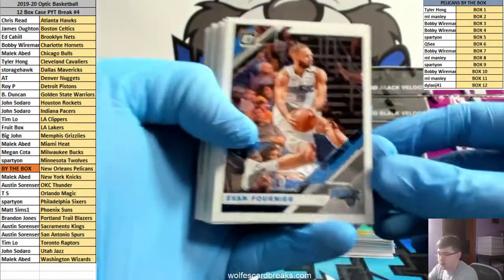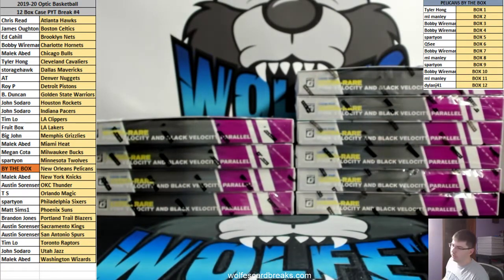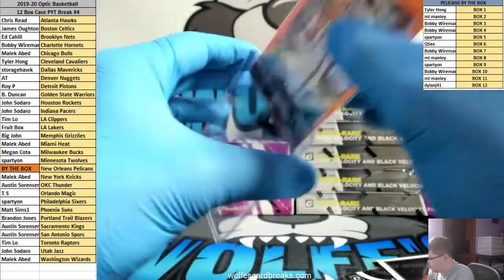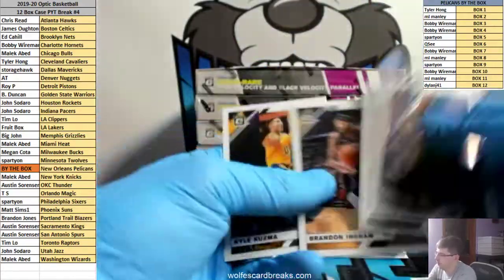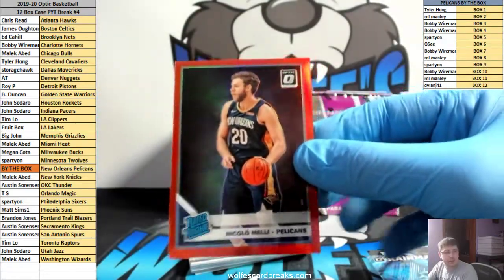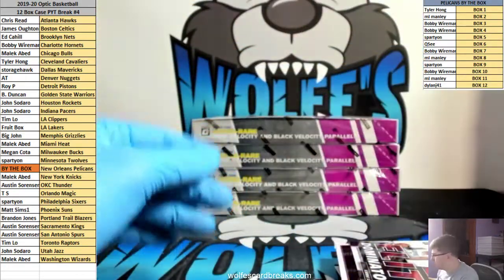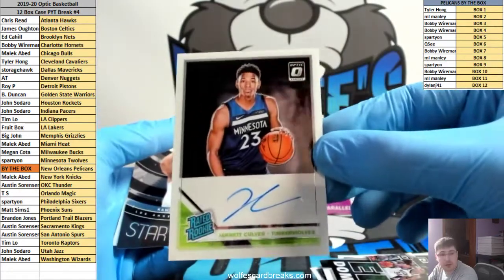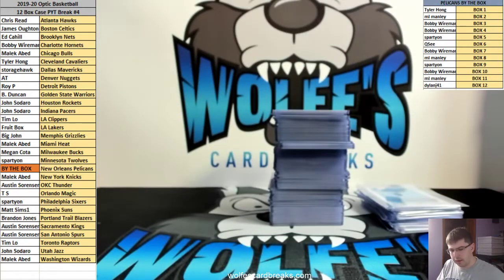2019-20 Optic Basketball 12 Box PYT Break #4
2019-20 Optic Basketball 12 Box PYT Break #4